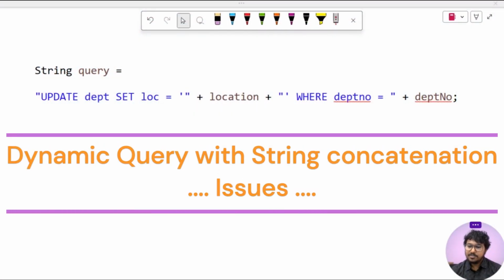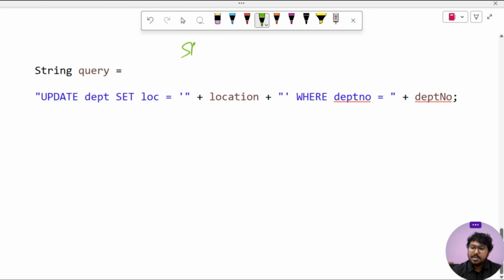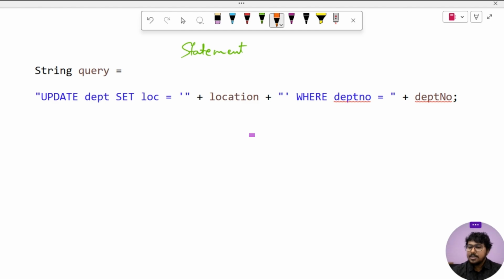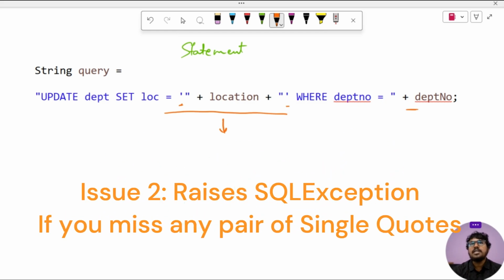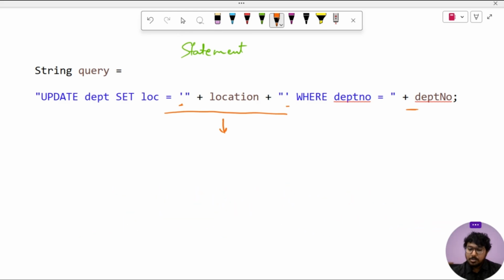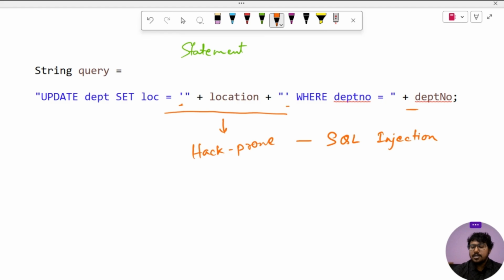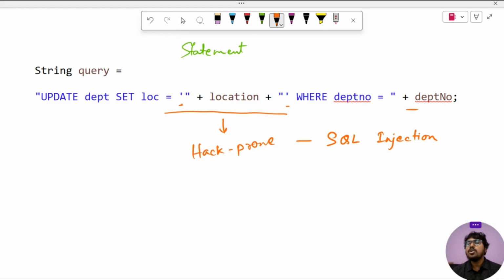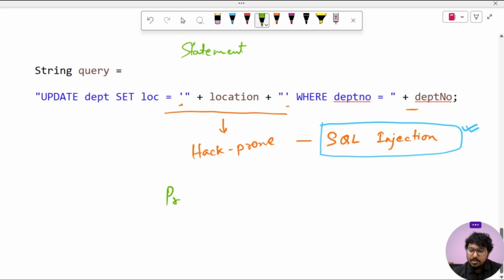Why string concatenation in JDBC is dangerous - SQL injection explained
This video discusses issues with the query used in previous videos:
Three main issues that may arise for beginners as well as seasoned developers.
Dynamic Query with String Concatenation is hackable.